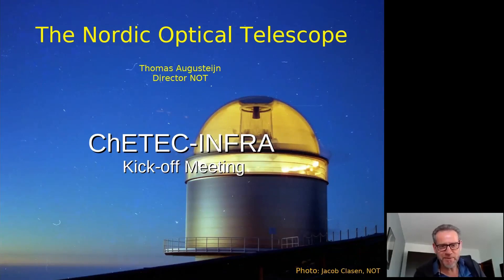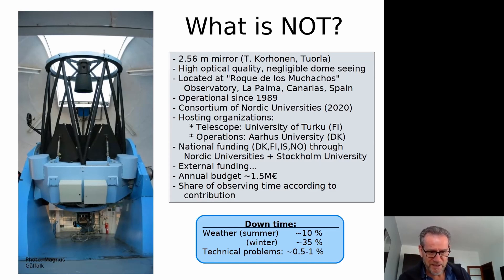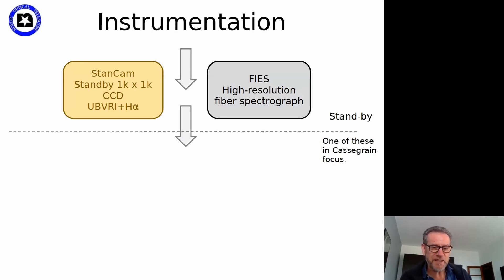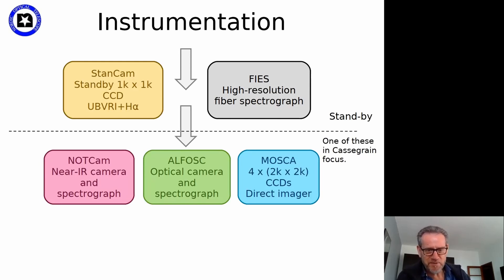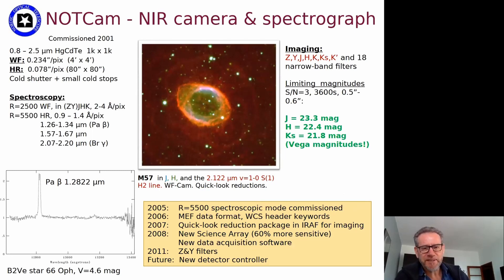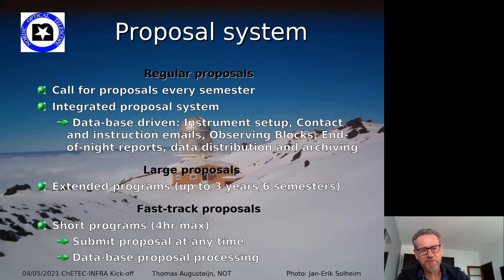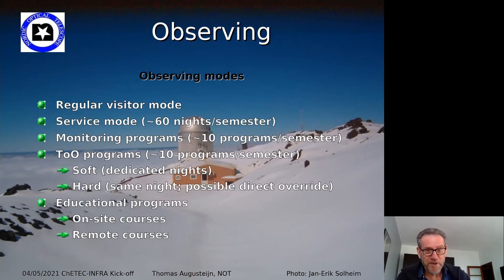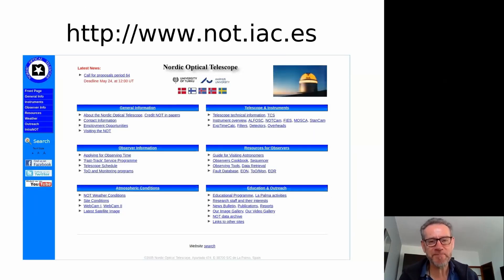ChETEC-INFRA Transnational Access: Aarhus University Nordic Optical Telescope (NOT), Denmark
This ChETEC-INFRA Transnational Access facility is presented by Dr. Thomas Augisteijn, Director at Nordic Optical Telescope, Spain.